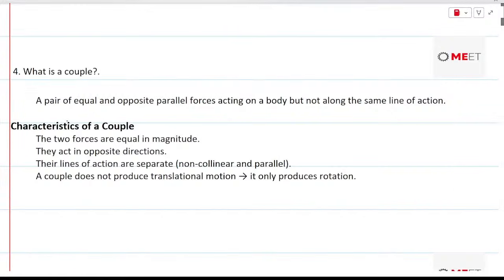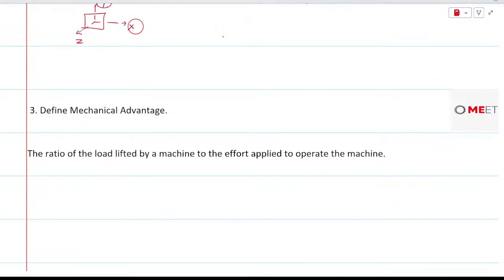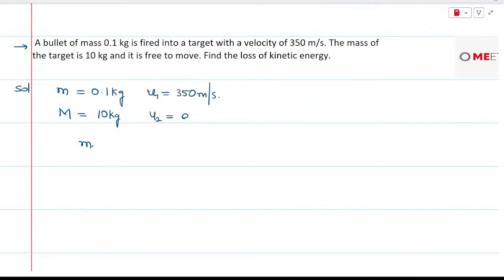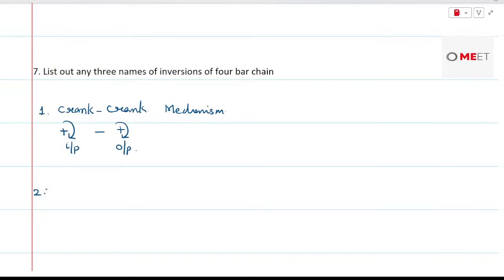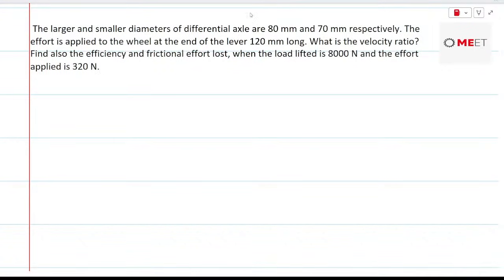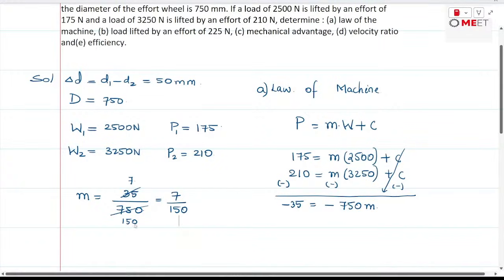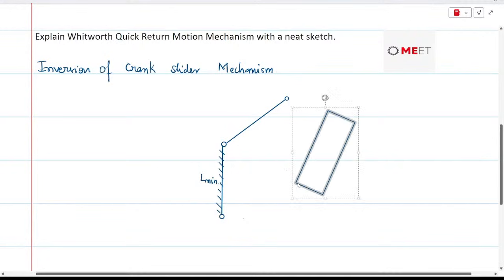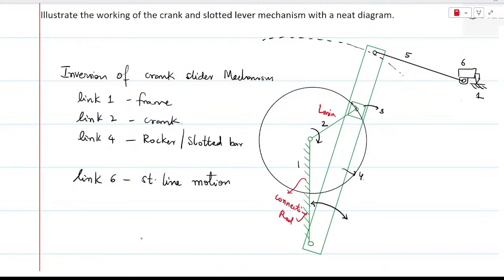Engineering Mechanics Model Paper 3